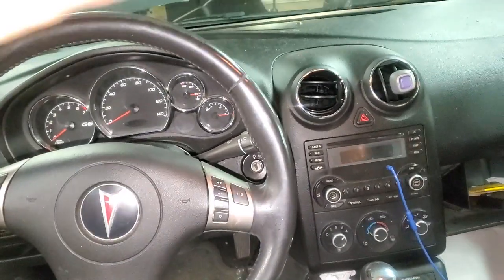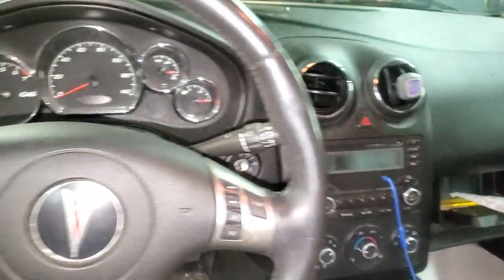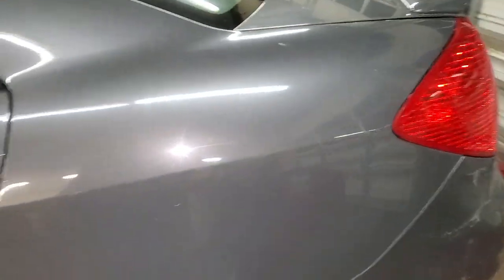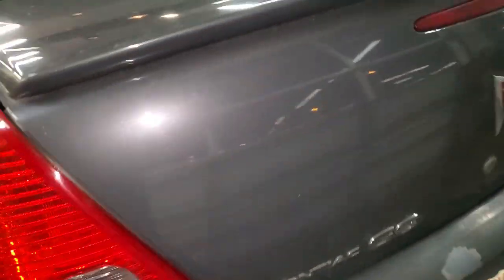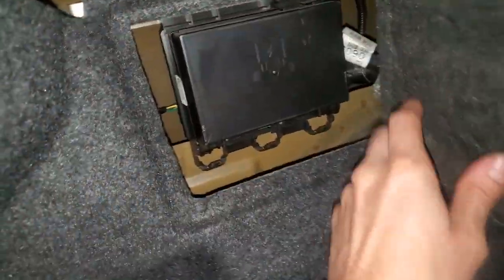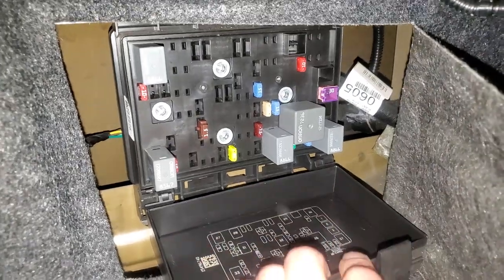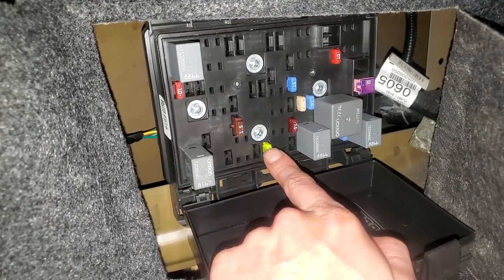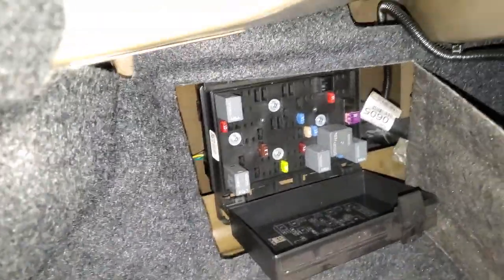Pontiac G6 Power Outlet Fuse, Cigarette Lighter Fuse Location